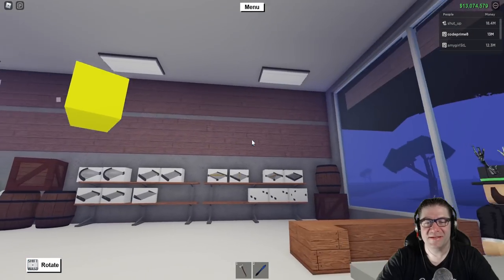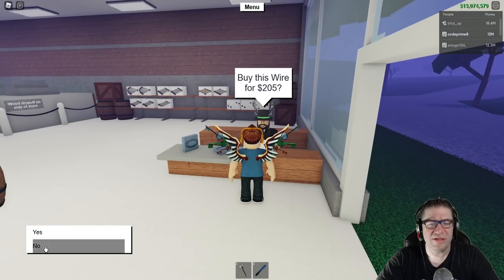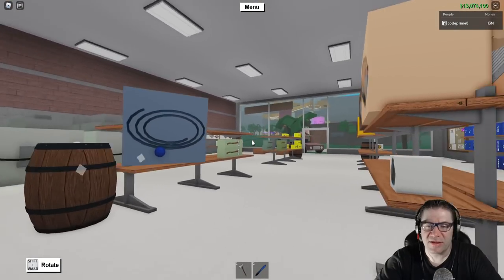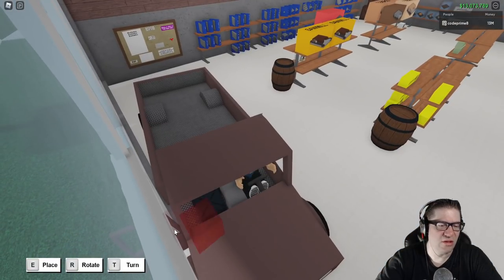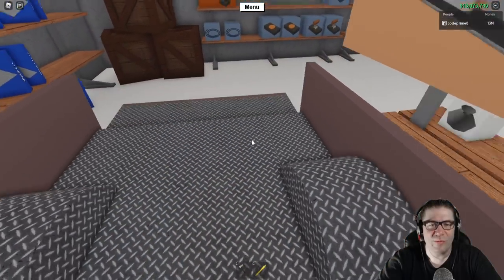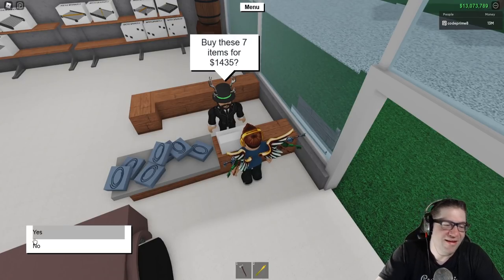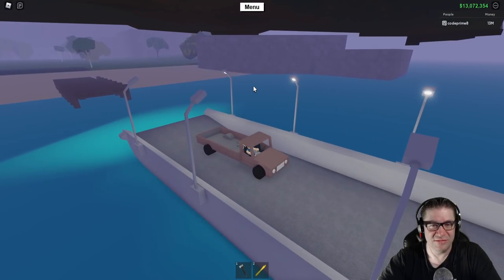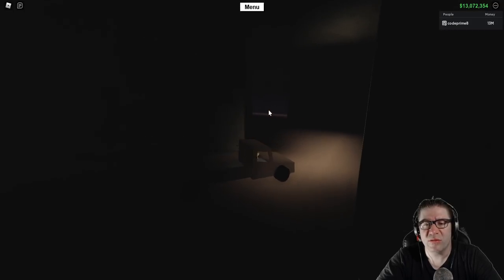Roblox - Lumber Tycoon 2 - New Updates! Defaultio Is Updating!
In this episode of Roblox, Lumber Tycoon 2, We explore some of the fixes, and updates that Defaultio has been doing to LT2. The community is excited, and we cant wait to see whats next! Love you all!!!